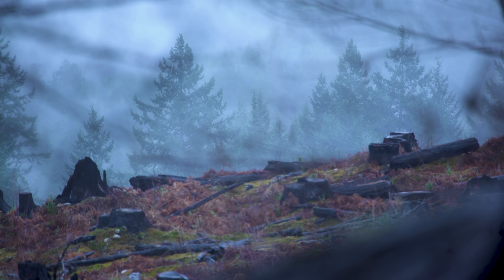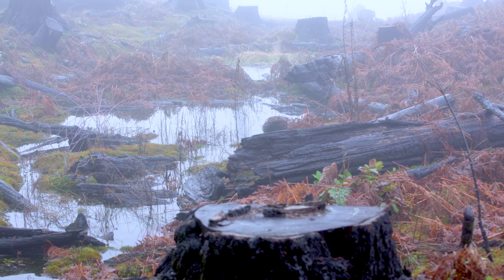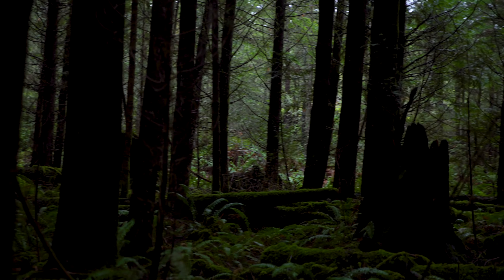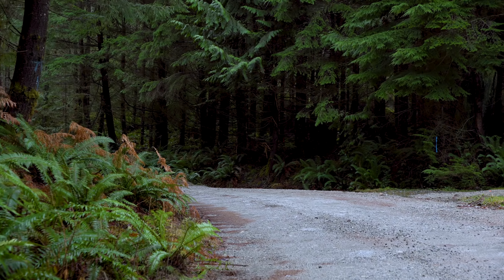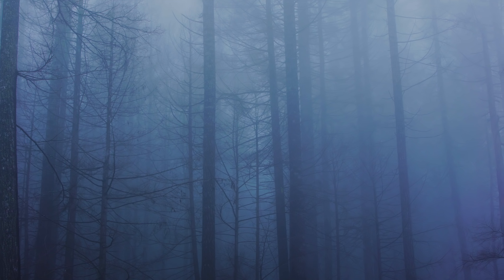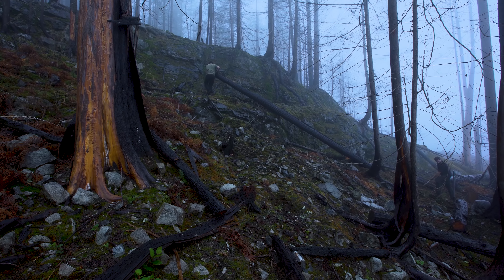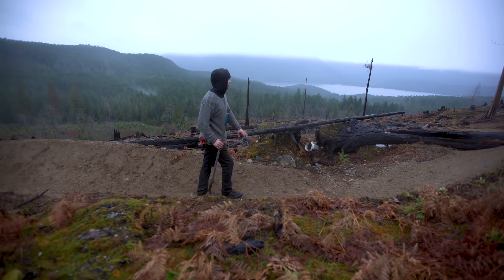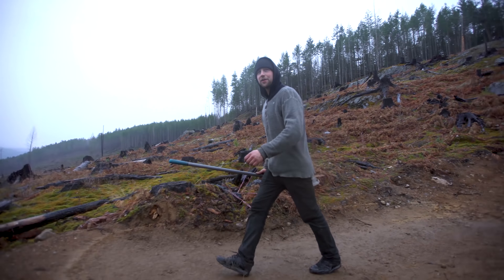Turbo Kenevo x Coastal Crew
Watch how the Coastal Crew are using the Turbo Kenevo to build new trails in BC.

Chainsaws, chains, and comealongs. No, not the name of a beard-band from Durango, just some of the gear the Coastal Crew’s Dylan Dunkerton and Curtis Robinson hoof out into the woods in order to make that ol’ trail building magic happen. There’s other gear, too—hammers, nails, and shovels for example—but there’s one tool in particular that’s snuck up and taken them a bit by surprise with its power and downright killer capability. Hold onto your Ambush lids, kids—it’s an e-mountain bike. Specifically, the Turbo Kenevo.